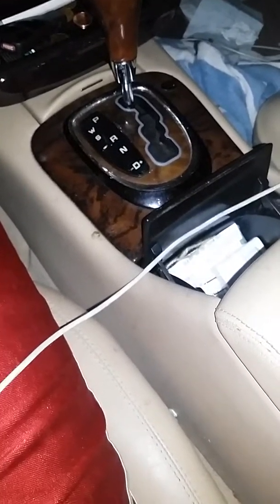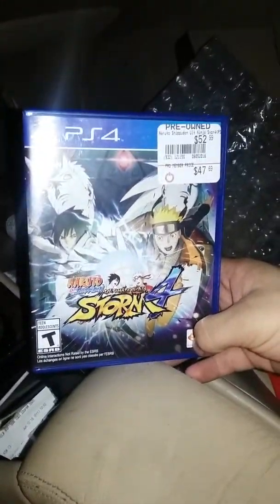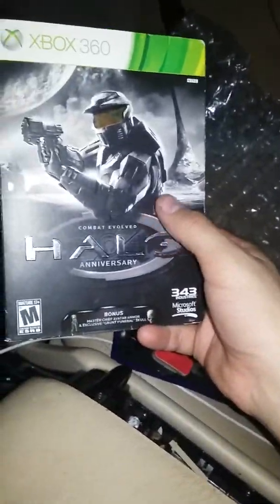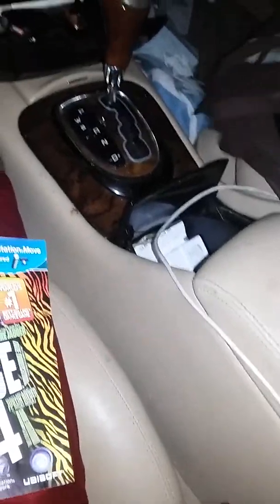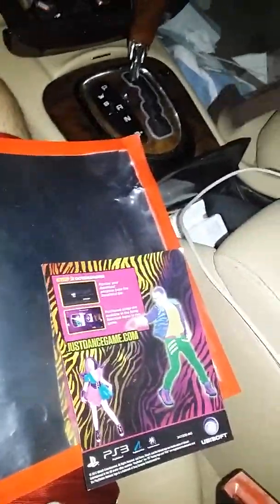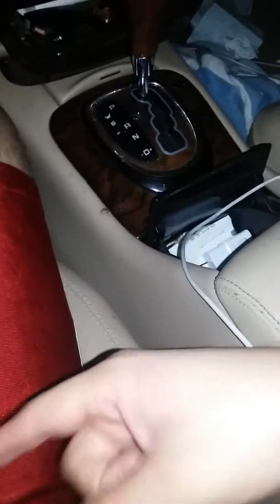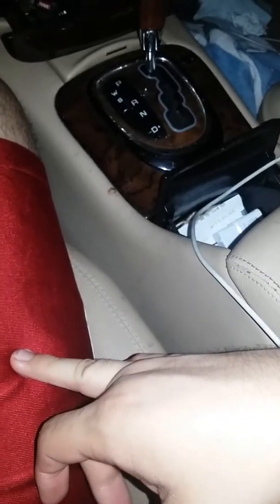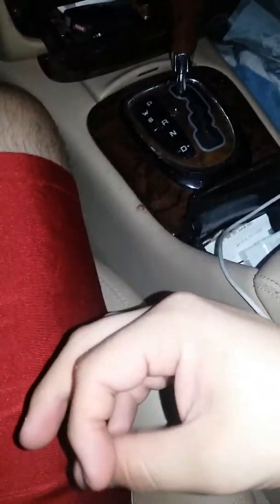Lamestop dumpster dive ep # 65 not a good start to the week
Not a great start. Barely anything thrown away. 1 decent find though. Hopefully this week picks up.